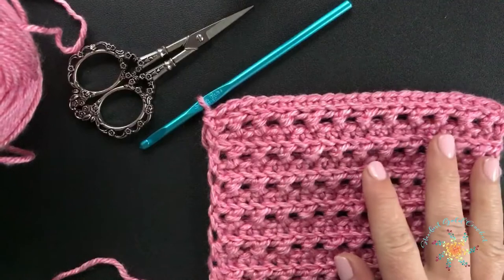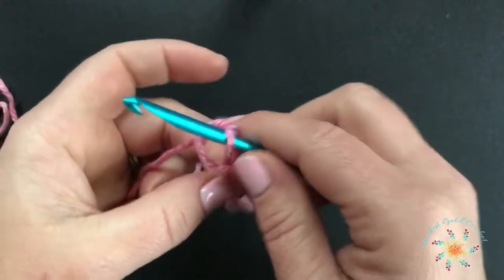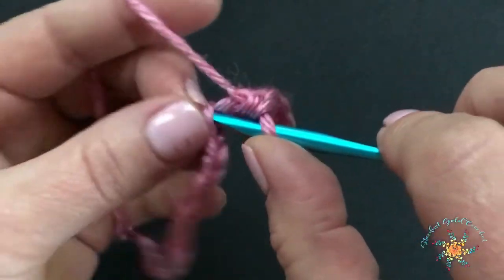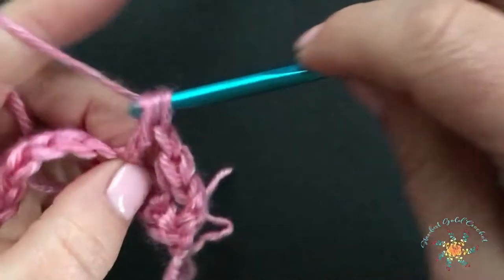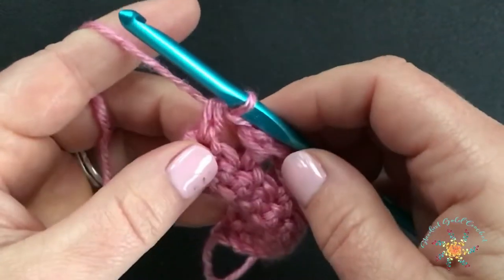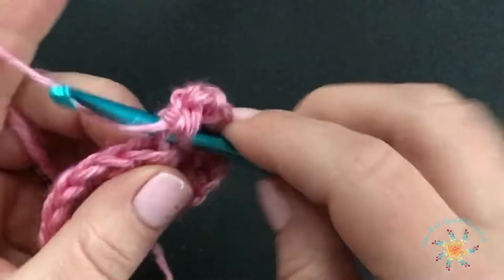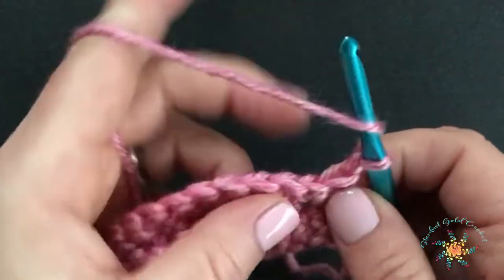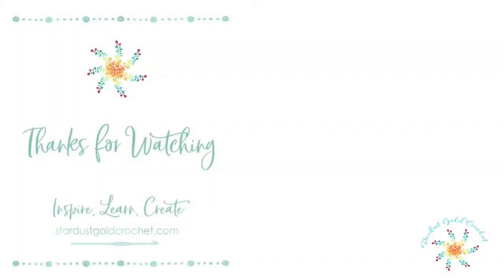Open Ridge Stitch | Learn to Crochet | Stitch Explorer Saturdays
The open ridge stitch consists of two simple stitches, the half double crochet & the single crochet.  It works in an even number of stitches!  So easy!

PATTERN ON BLOG: click the stitch explorer graphic to take your there;

I'm working on a 5 stitch scarf or cardigan (haven't decided yet!) and this is one of the stitches I will use, so start practicing!

Do you have a stitch you'd like a video created?

I'd love to create a video tutorial for you.

Tasha